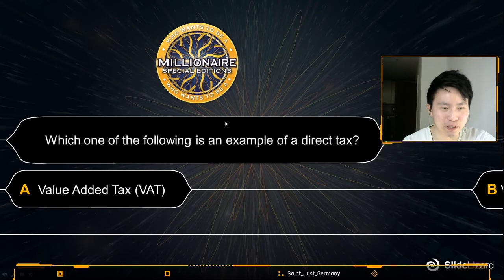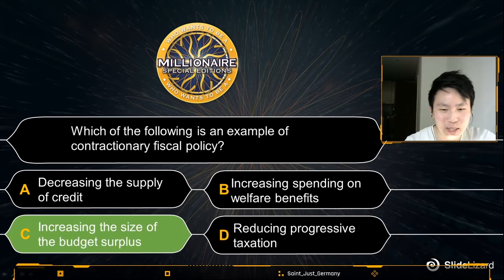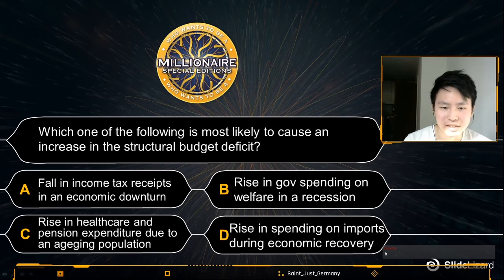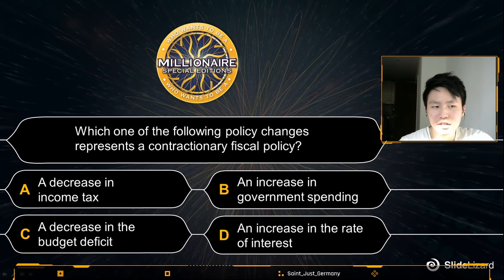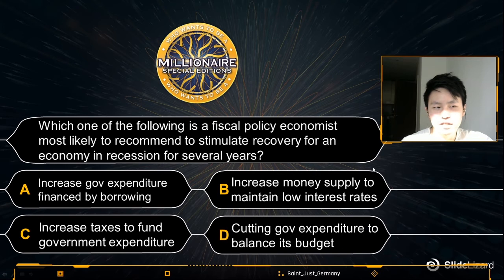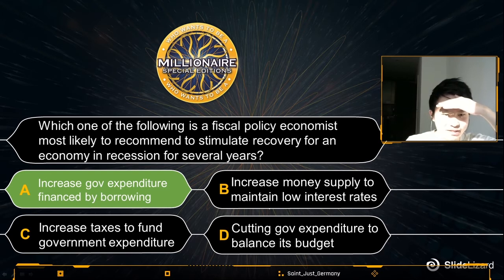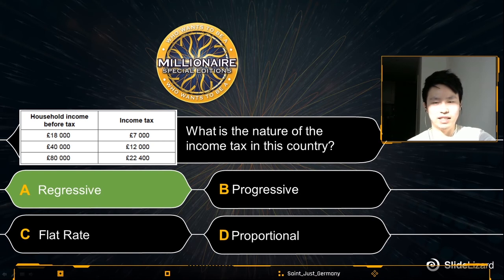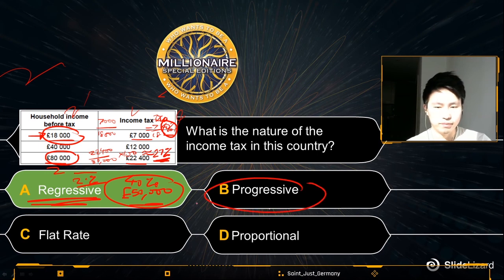Questions on Fiscal Policy (A-Level/IB)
Here we cover Multiple-Choice Questions on Fiscal Policy in the A-Level/IB syllabus! Join us in our live lessons every Sat/Sun at 2p.m. UK time by following us on Twitch